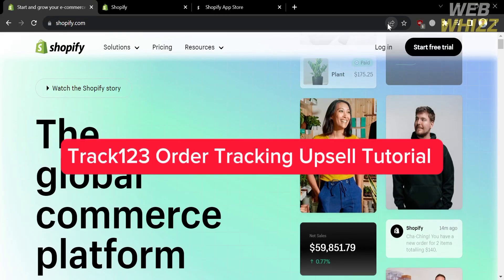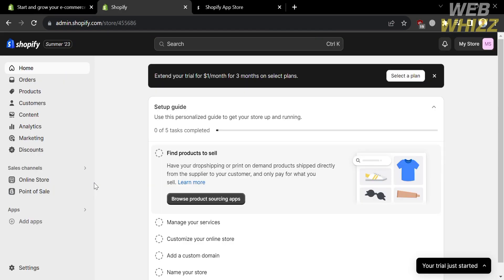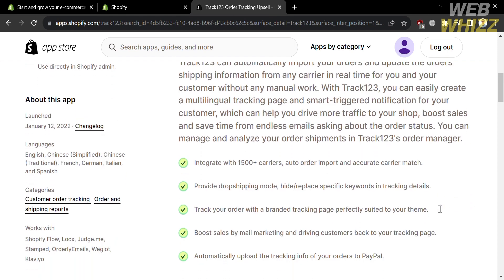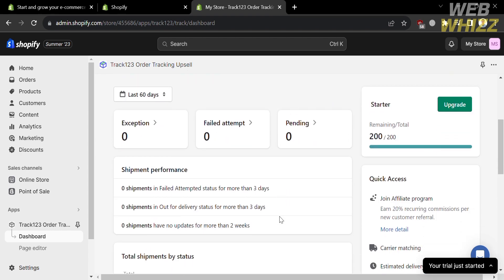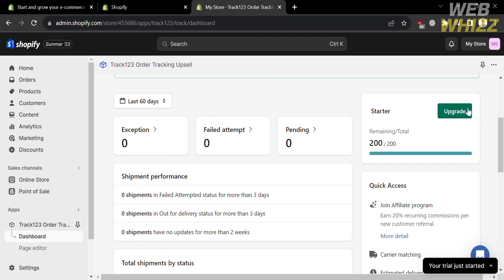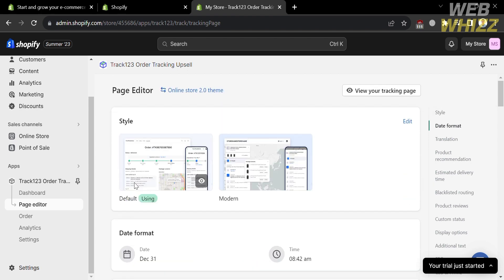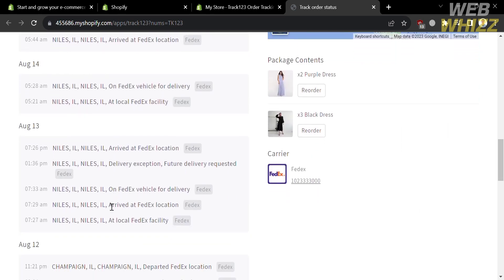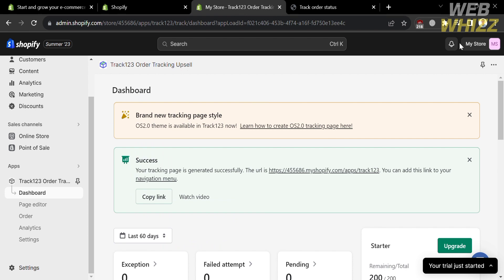Track123 Order Tracking Upsell Shopify Setup (2026) How to Add Track123 to Shopify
Track123 Order Tracking Upsell Shopify Setup / How to Add Track123 to Shopify / Tutorial video